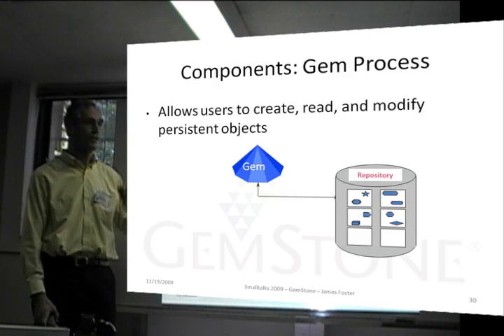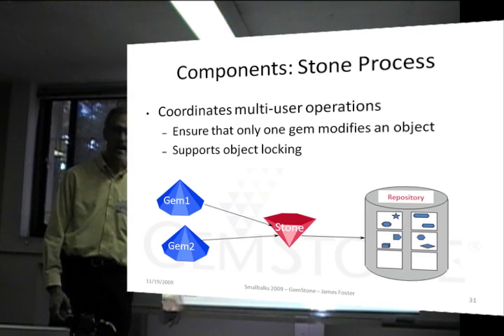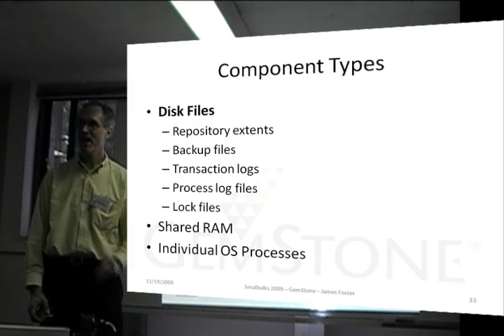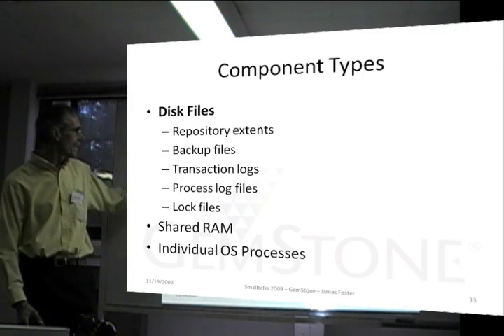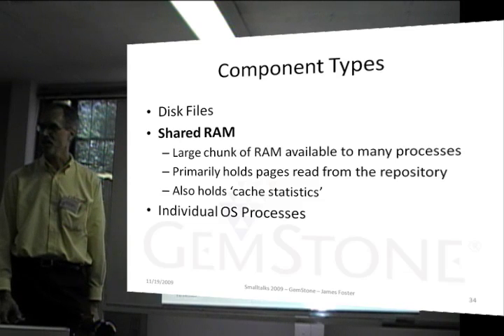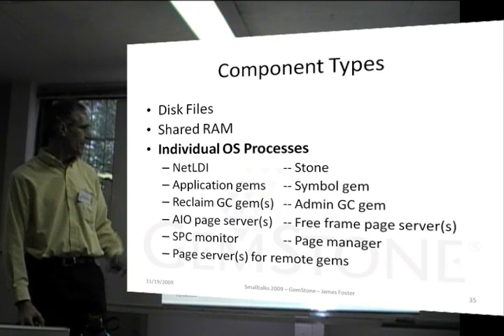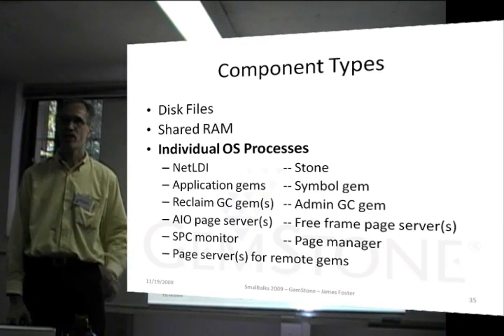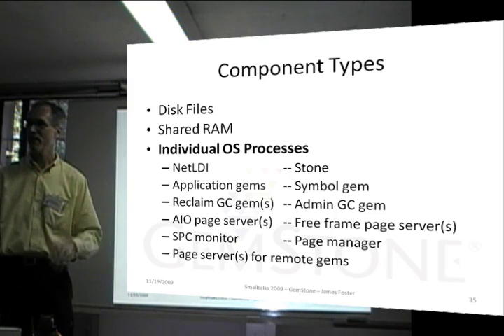Component Overview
This video provides an overview of a number of GemStone Smalltalk components. The Gem process handles Smalltalk execution and object management for each client session. The Stone process handles operations that must be single-threaded to avoid concurrency problems. Many other processes exist and there are log files for each one to track problems. In addition to the operating system processes, there are disk files: repository extents, backup files, transaction logs, process log (text) files, and process lock files. Finally, there is a "Shared Page Cache (SPC)" that is shared by various GemStone/S processes on a single machine. The SPC contains pages of the repository read from the disk extents, as well as other shared information such as live operation statistics.